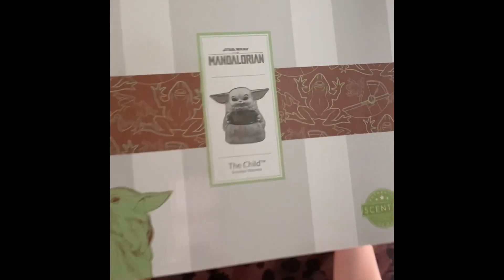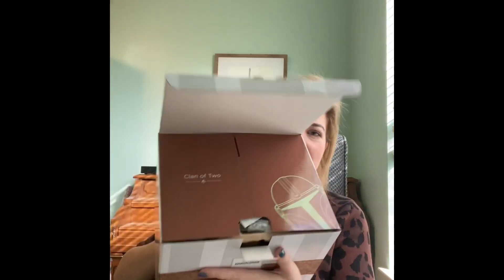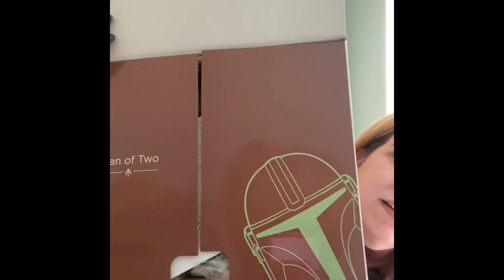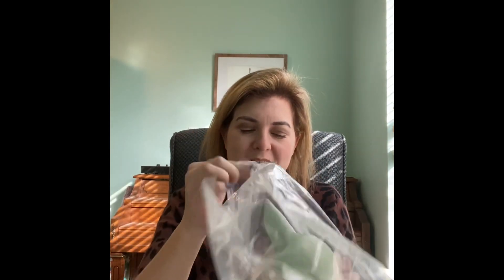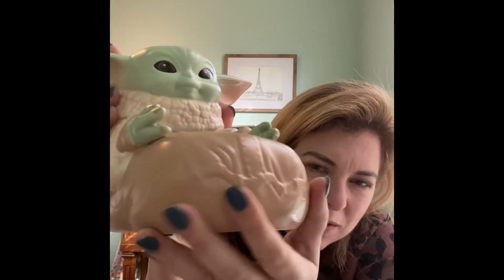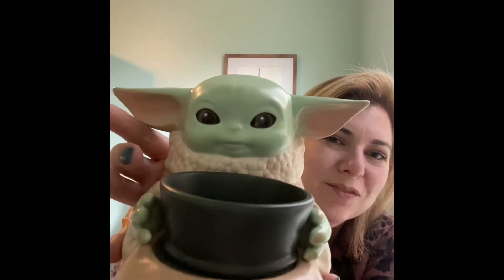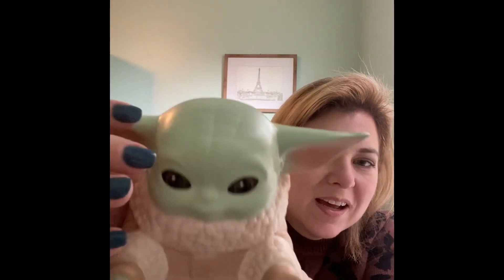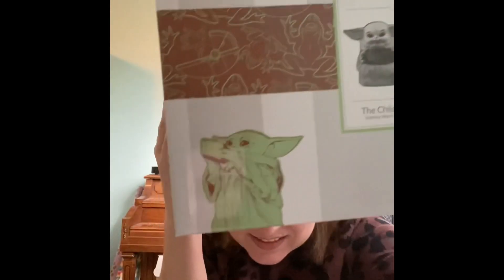Scentsy The Child Warmer